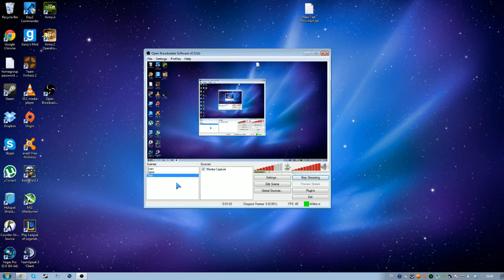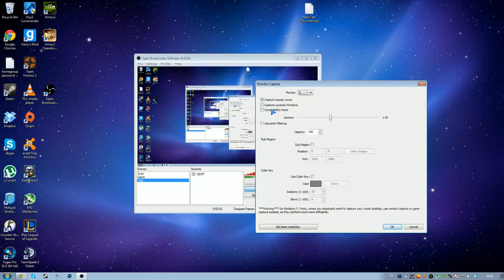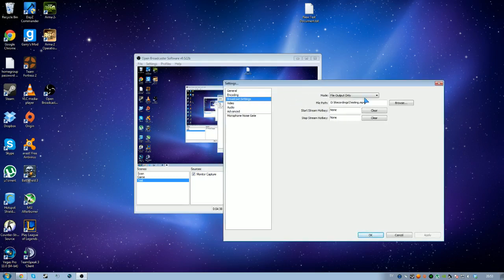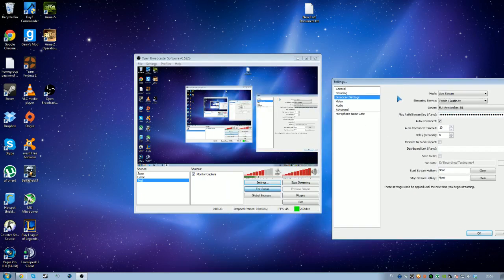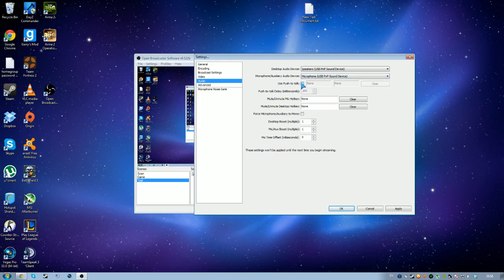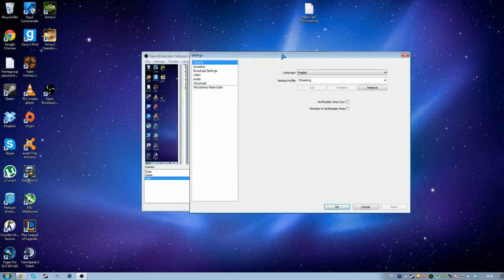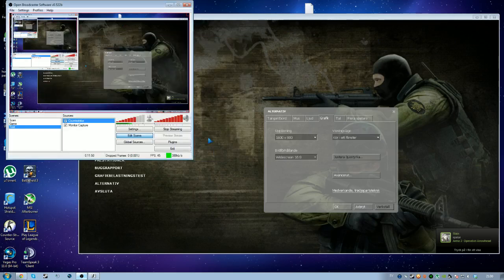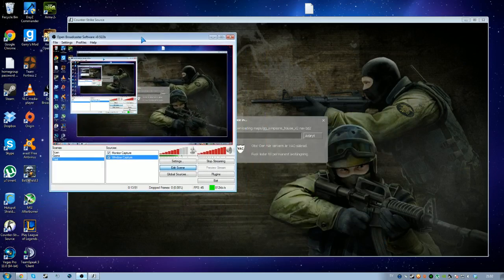Open BroadCaster Software Tutorial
Please ra the video!

A new way to record if you have problems with DxTory!

link for quality bitrate range (This is for xsplit but it works basically the same for OBS!!